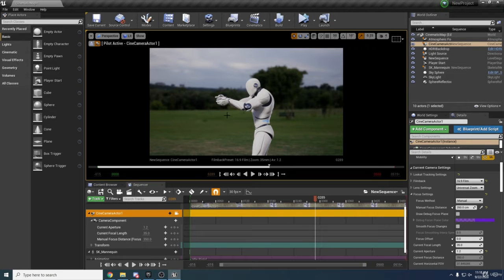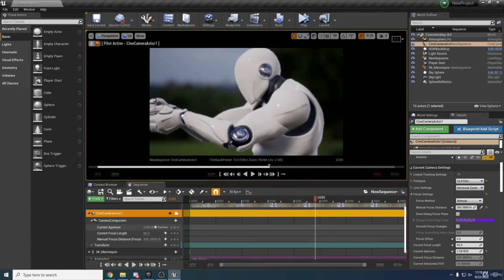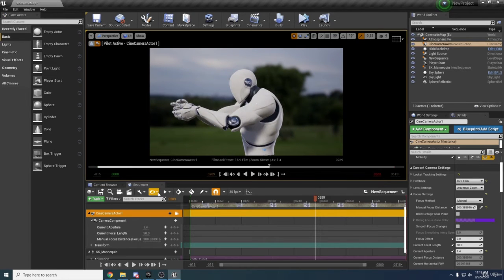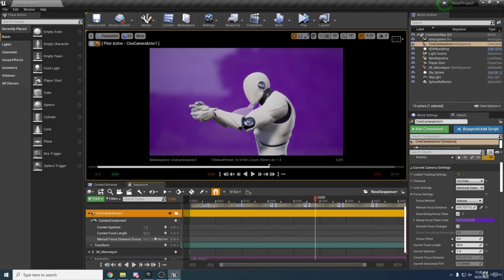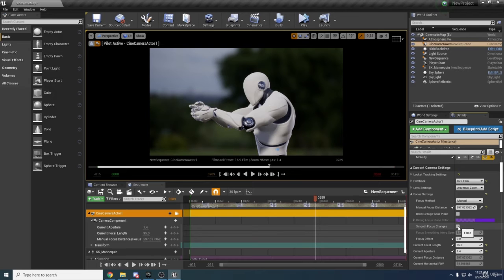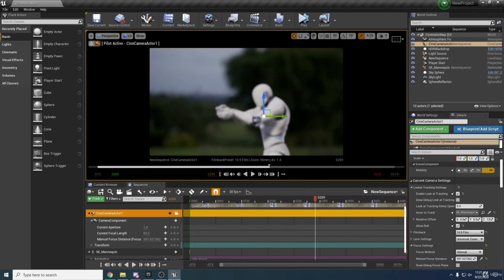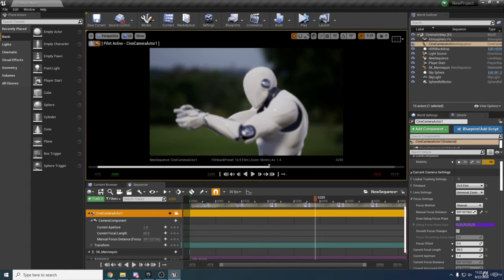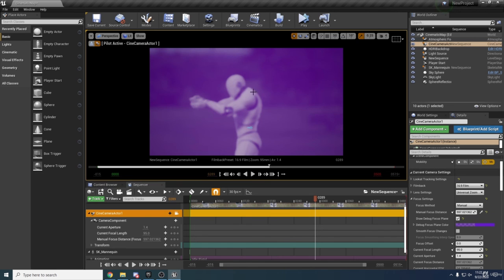Depth of Field in Unreal Engine 4 | tutorial 32 | Unreal Engine 4 Tutorials